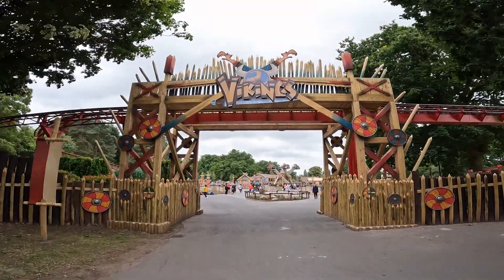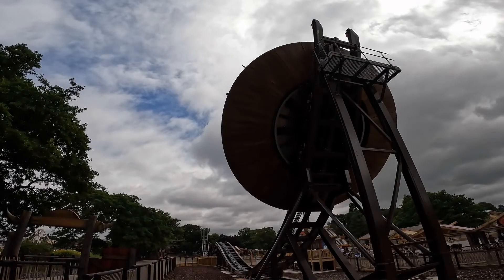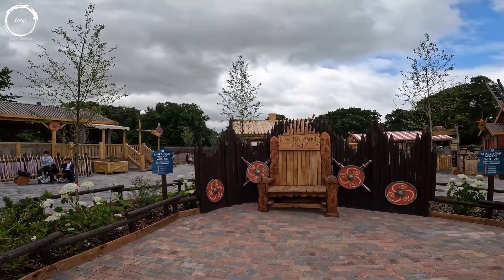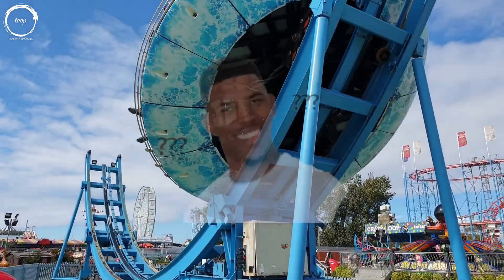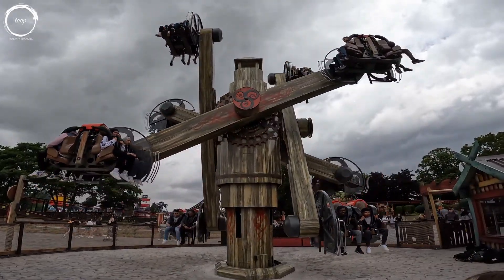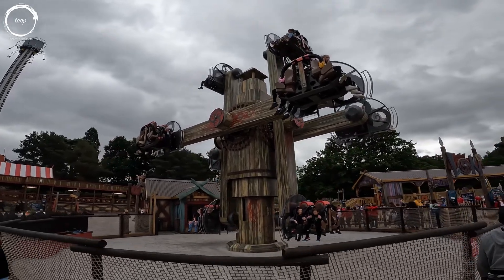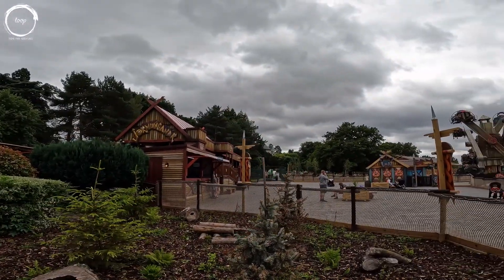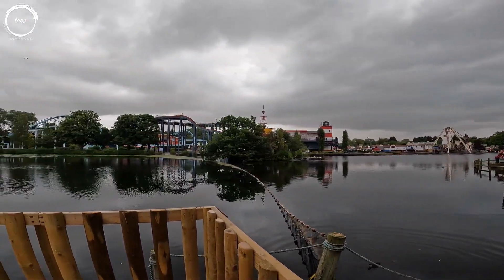First Impressions - Vikings at Drayton Manor NEW for 2022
In this video I give my initial thoughts on VIKINGS, the brand new land for 2022 which opened recently at DRAYTON MANOR in the UK. It features 4 attractions, a new food outlet and a nice decking area by the lake.
Let me know what you think of Vikings down in the comments! :)